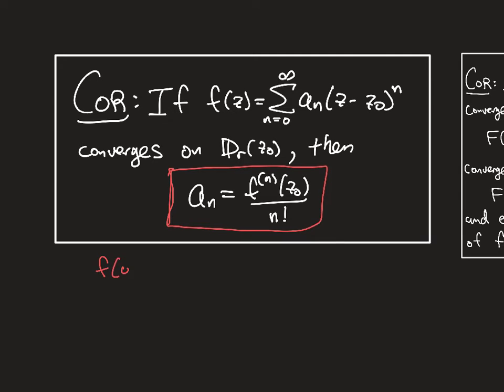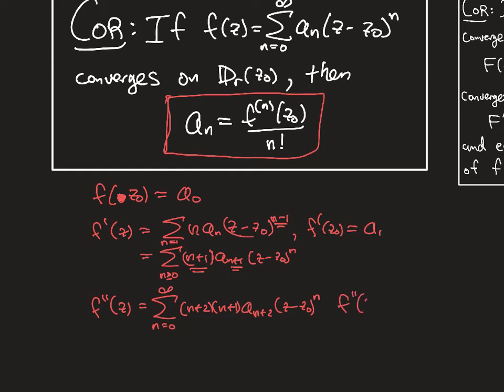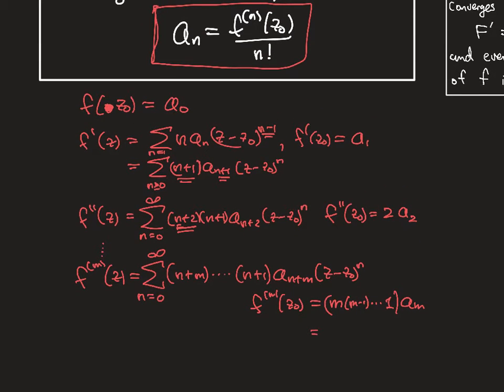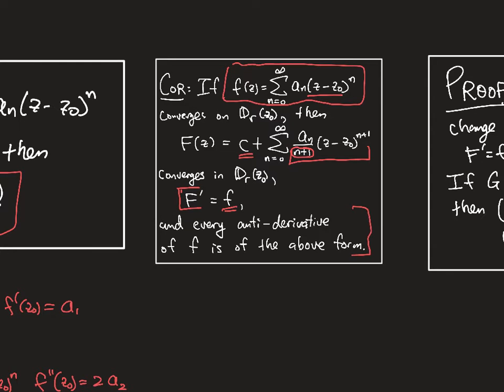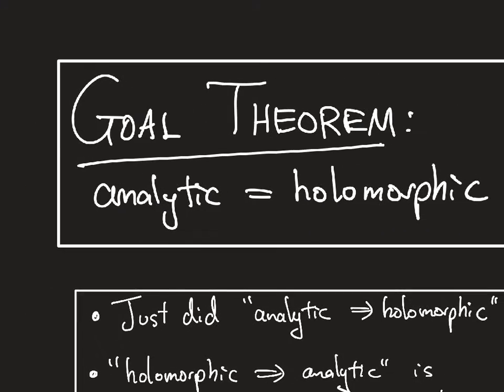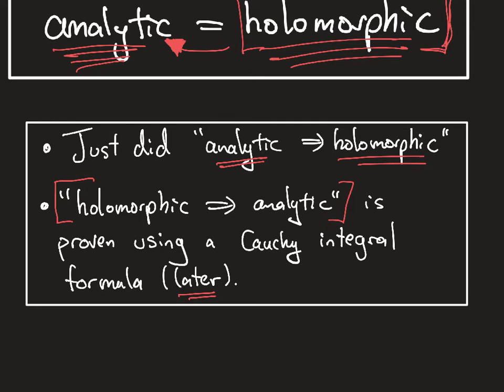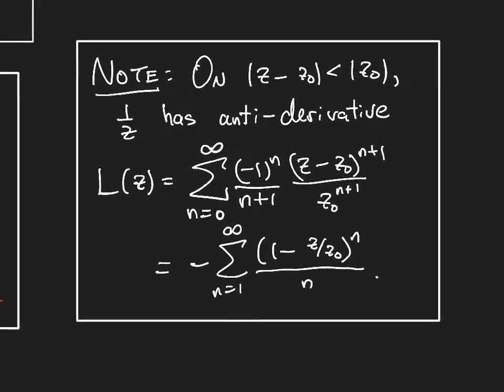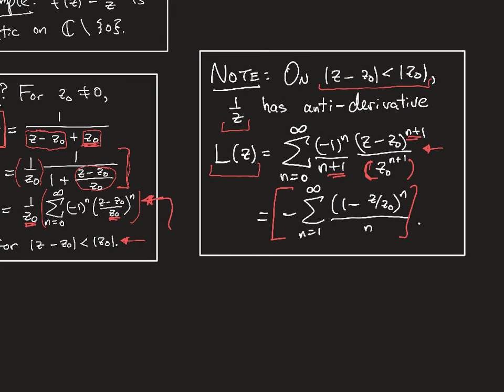Power series are holomorphic-part2/2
In these two videos we prove power series are holomorphic and a few other basic properties. Part 2/2